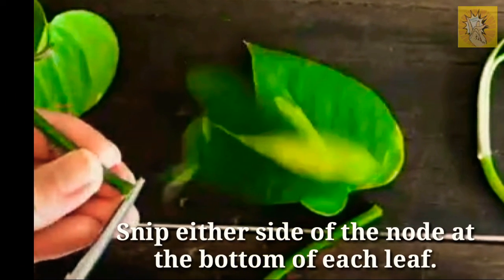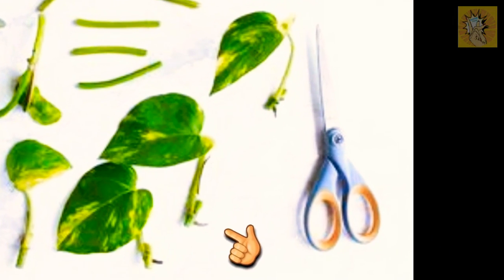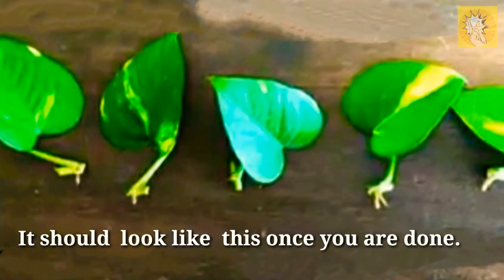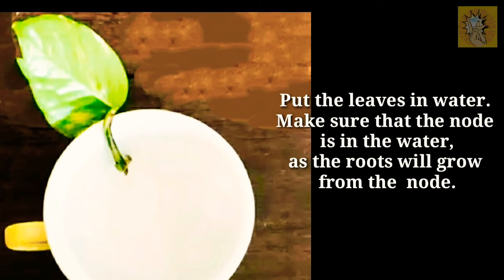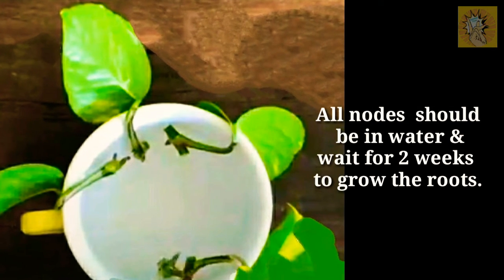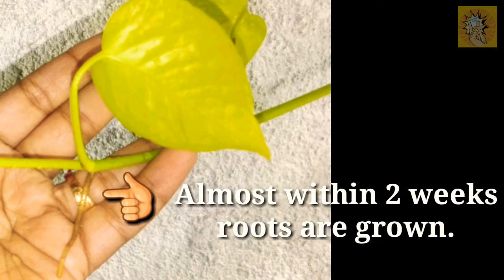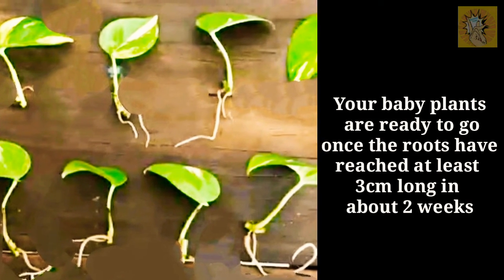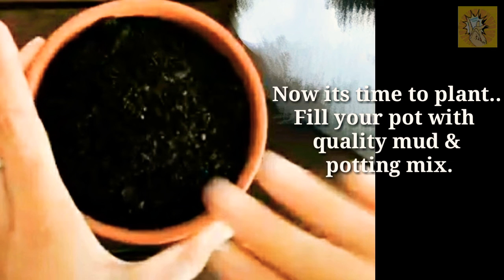Grow Money Plants | Propagate Pothos Plants |Easy planting ideas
Hello Friends❣️
This video is all about  and easy DIY Hanging planter at home.Trying to get best of Waste.